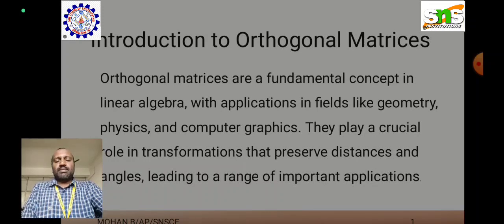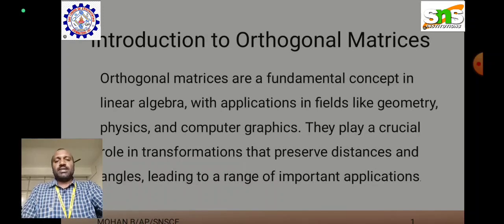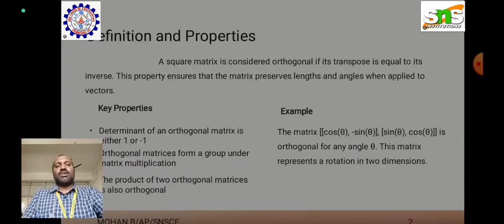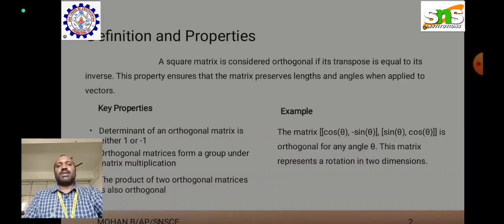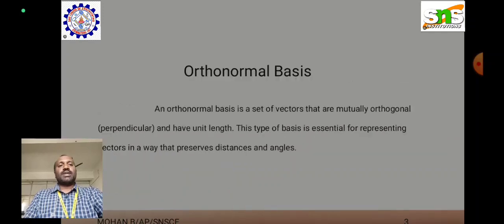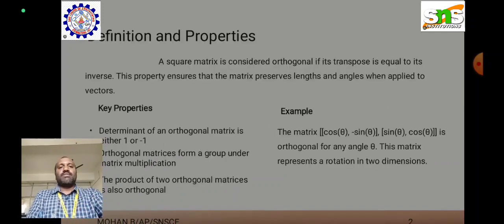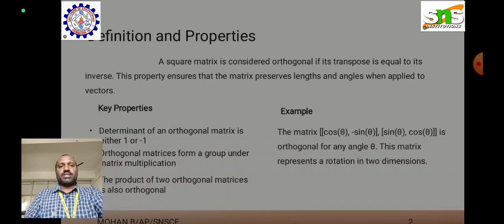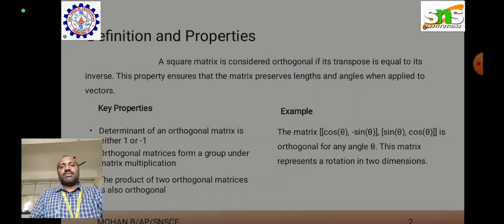ORTHOGONAL MATRICES | MOHAN B | SNS INSTITUTIONS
An orthogonal matrix Q is necessarily invertible (with inverse Q−1 = QT), unitary (Q−1 = Q∗), where Q∗ is the Hermitian adjoint (conjugate transpose) of Q, and therefore normal (Q∗Q = QQ∗) over the real numbers. The determinant of any orthogonal matrix is either +1 or −1. As a linear transformation, an orthogonal matrix preserves the inner product of vectors, and therefore acts as an isometry of Euclidean space, such as a rotation, reflection or rotoreflection. In other words, it is a unitary transformation.